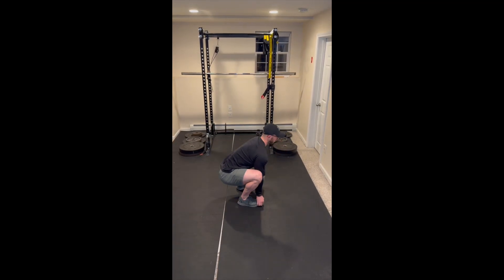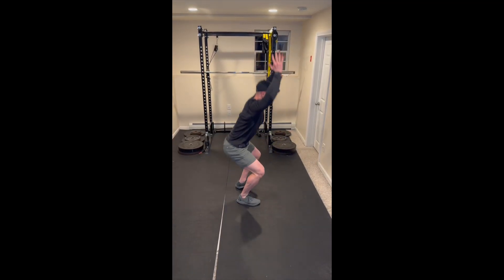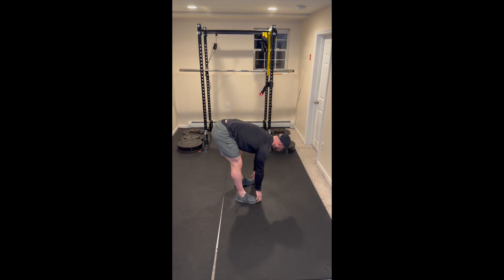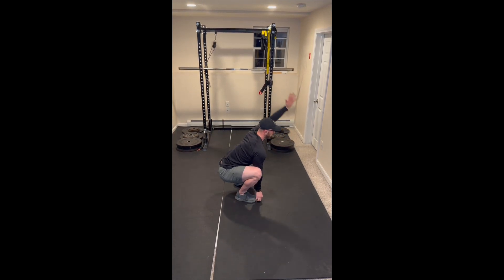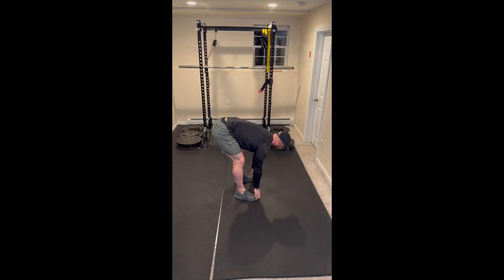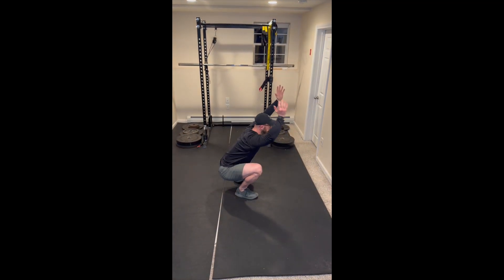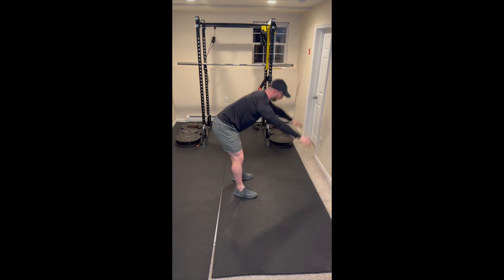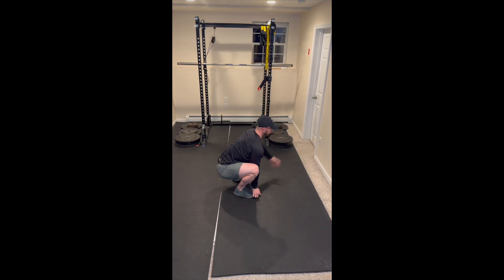Toe Touch to Overhead Squat